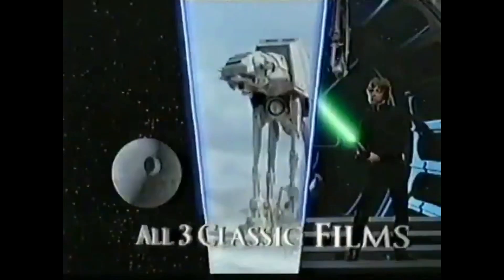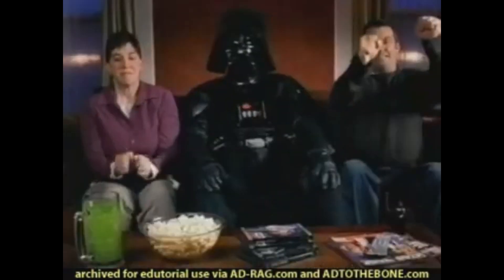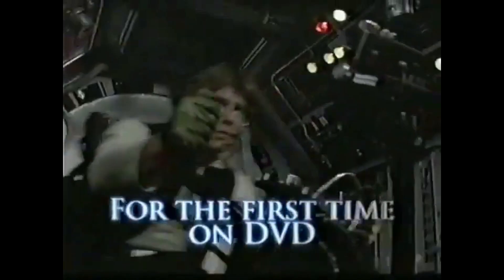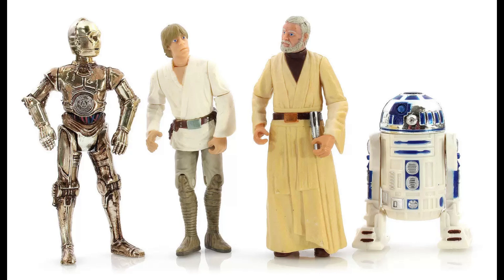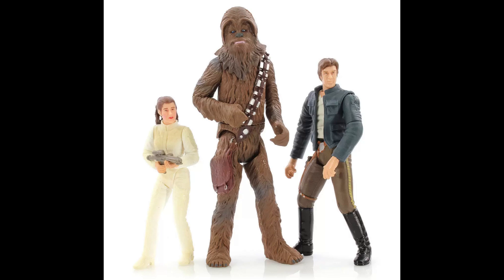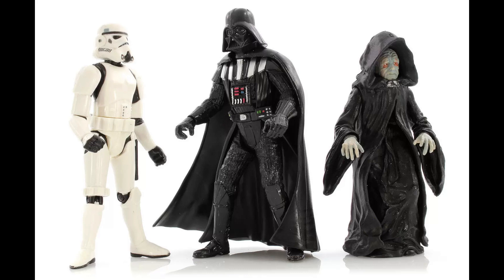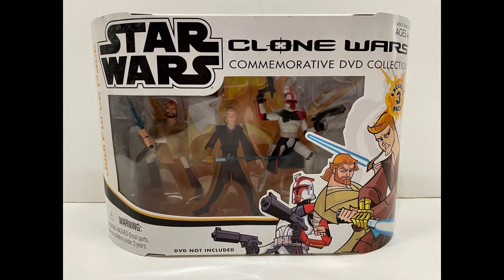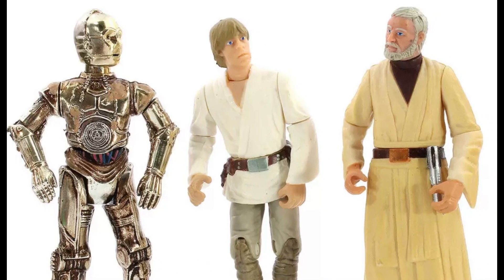The Star Wars DVD Figures Set with No DVD